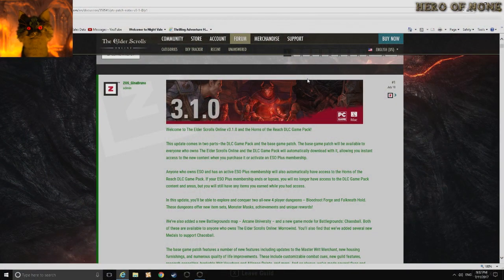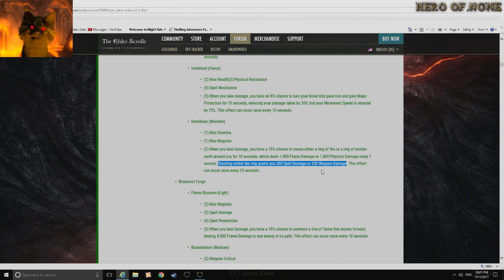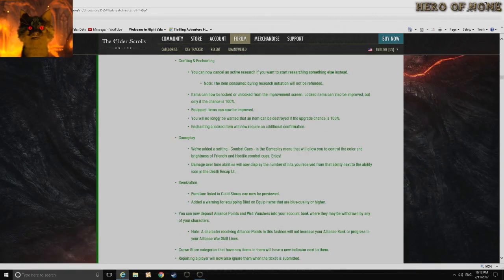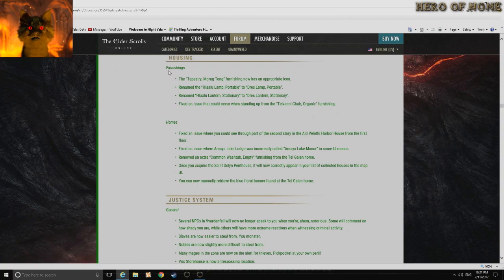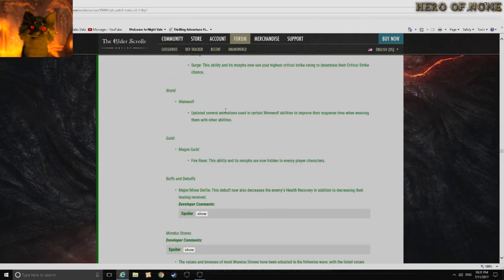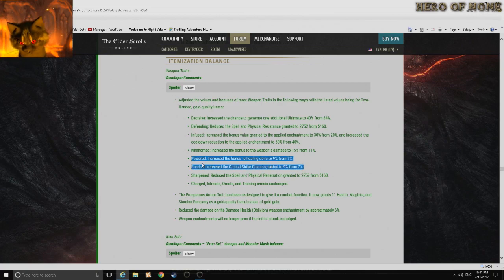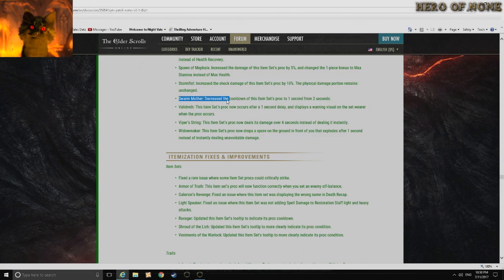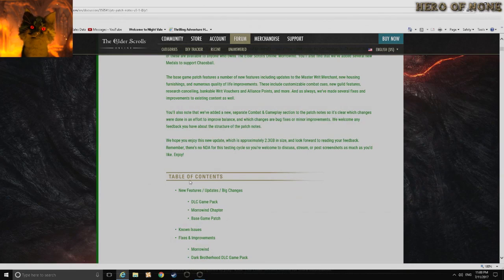ESO: Hero Reading 3.1.0 PTS patch notes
looking at the ESO 3.1.0 patch notes and giving some insight into them -- Watch live